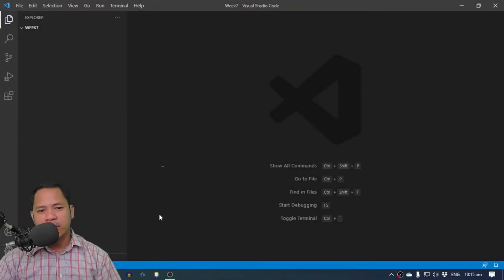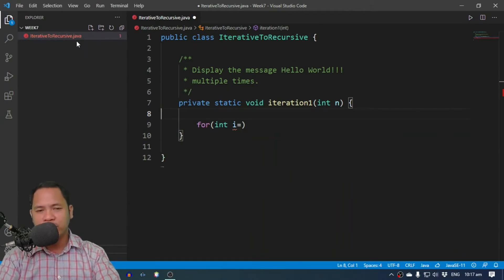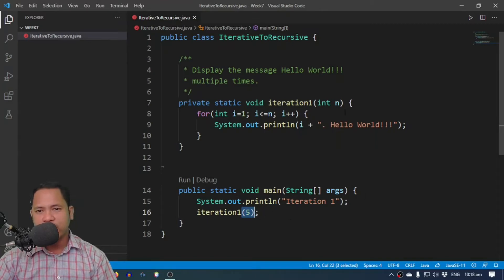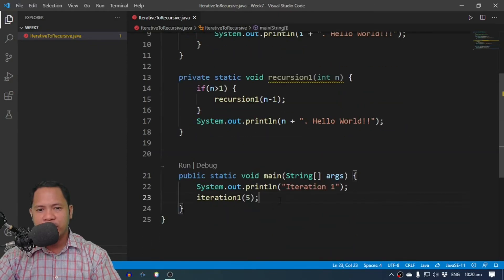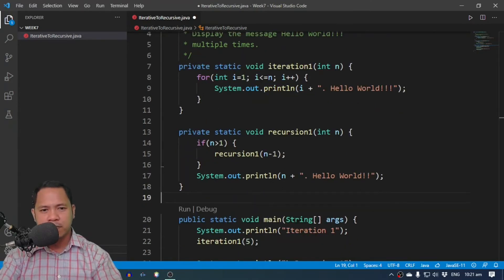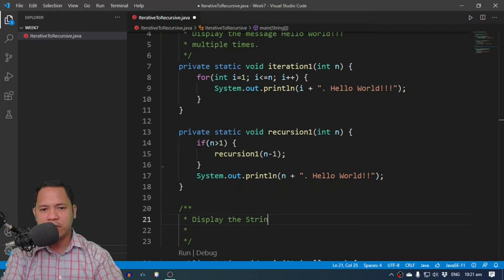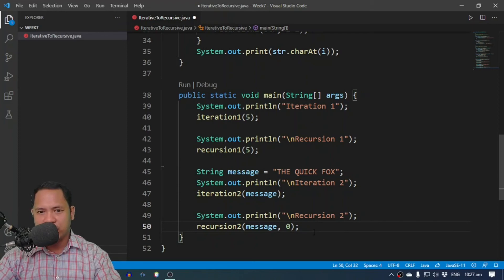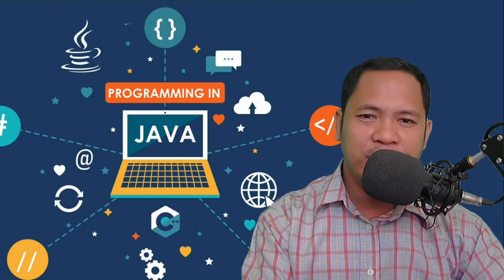Iterative To Recursive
This video demonstrates the conversion of some simple iteration functions into rescursion.